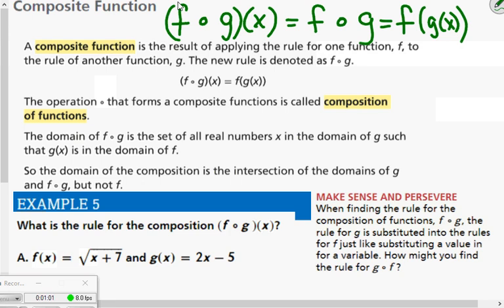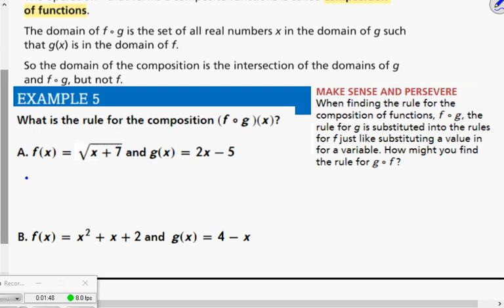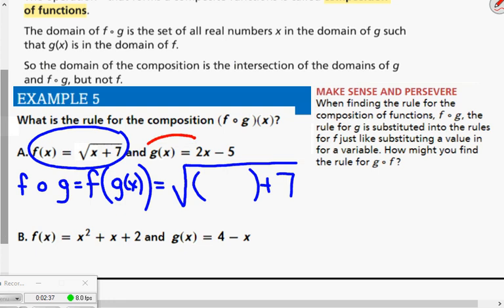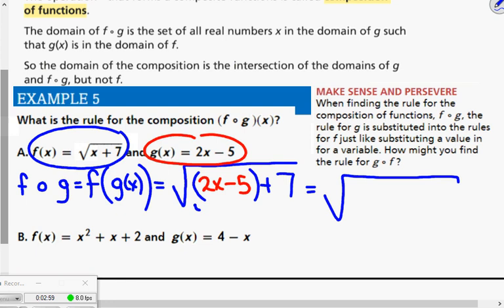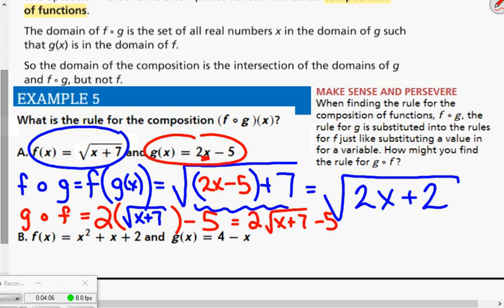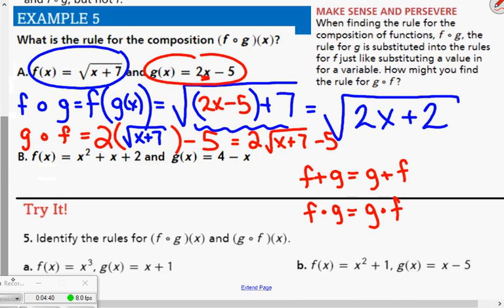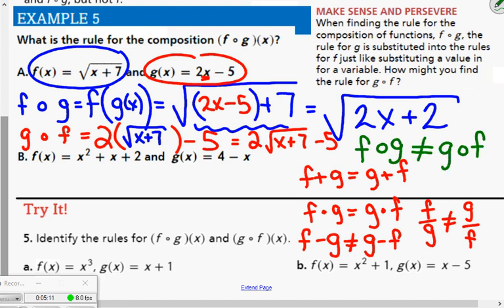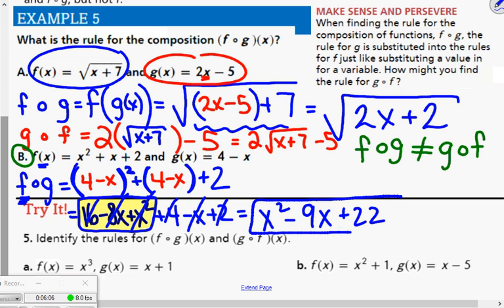A2 5.5 EX 5